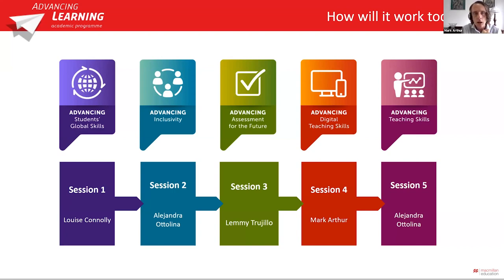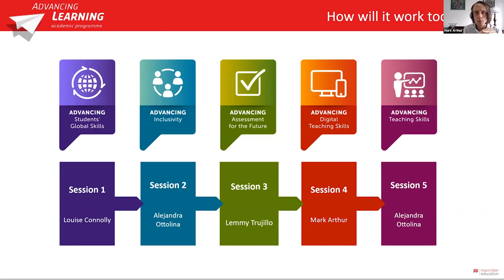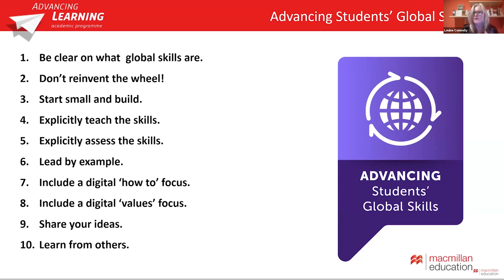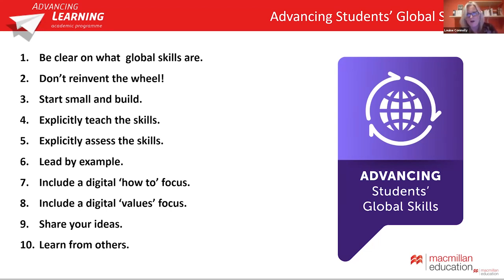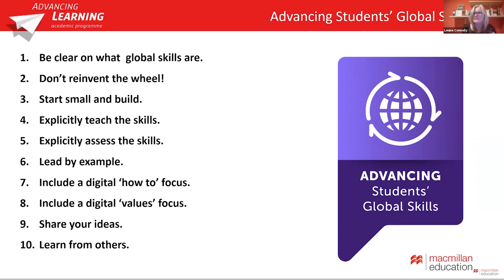Advancing Learning: Fast-forward Evening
The Advancing Learning Academic Programme Season 3 has come to a close, and what a year was! To end the season, the teacher training team at Macmillan Education squeezed some of the best ideas we shared with you throughout the season into 5 back-to-back sessions in our live Advancing Learning: Fast-forward event, enjoy!